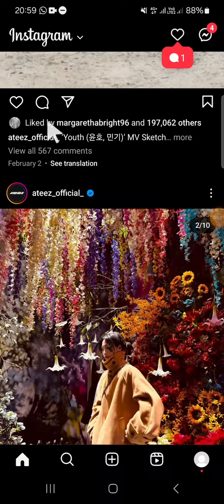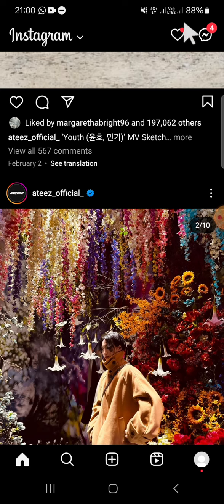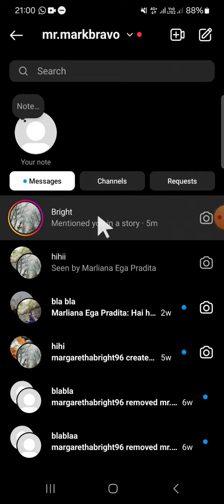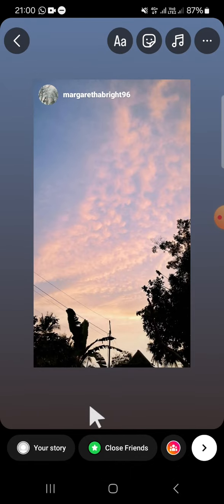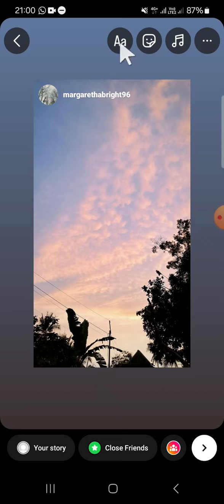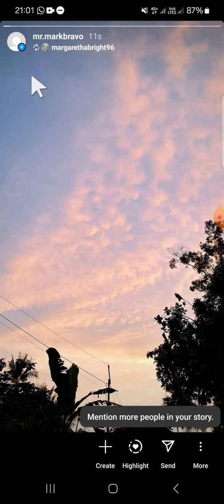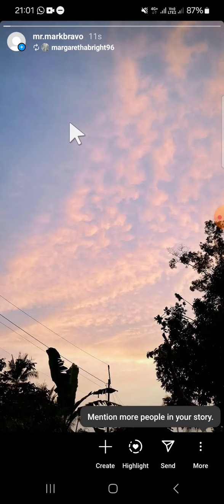~ Reposted an Instagram Story? Discover the Secret to Editing and Sharing!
Ever wondered how to repost an Instagram story and make it your own? You’re in luck! In today’s tutorial, we’ll uncover the secrets to effortlessly editing and sharing Instagram stories that you’ve been tagged in. Whether you're looking to amplify your brand's presence or just share a fun moment, this video has got you covered.

First things first, **reposting an Instagram story** is super easy once you know how. When you’re tagged in someone’s story, you’ll receive a notification in your Instagram Direct messages. Simply open the message, tap on the story, and hit "Add to Your Story." But that's just the beginning!

Once you’ve added the story to your own, you can get creative with the editing tools Instagram offers. Customize your repost by adding text, stickers, and even music to make the story uniquely yours. You can also adjust the story to full screen by tapping and holding the story.

In this step-by-step guide, we’ll show you how to:
1. Access and view stories you’re tagged in.
2. Edit and personalize your repost.
3. Share it with your followers effectively.

Don’t miss out on this essential Instagram skill! **Reposting and editing Instagram stories** can boost engagement and make your profile stand out. Make sure to watch the video until the end to get the most out of these tips.

Happy reposting! 🎉

**Keywords**: repost Instagram story, editing Instagram stories, how to share Instagram story, Instagram story tutorial, social media tips
1.
2.
3.
4.
5.
6.
7.
8.
9.
10.

These should help you reach a wider audience and attract viewers interested in Instagram and social media tips.